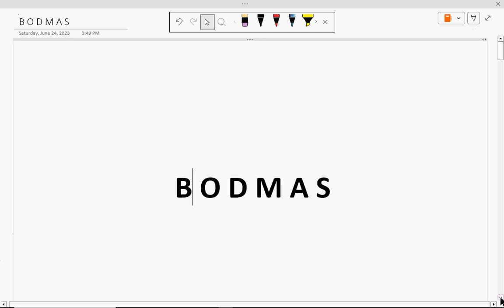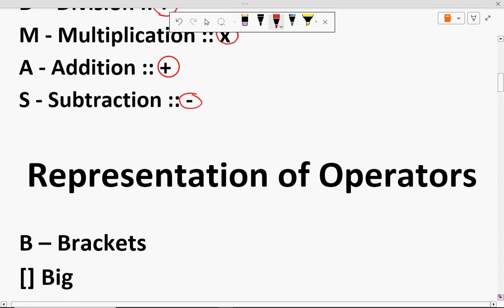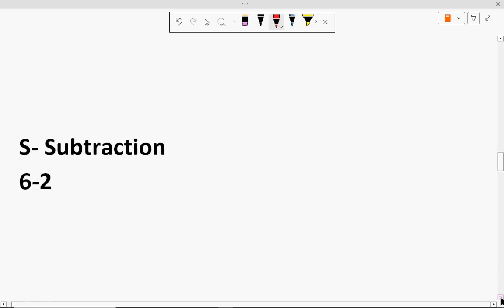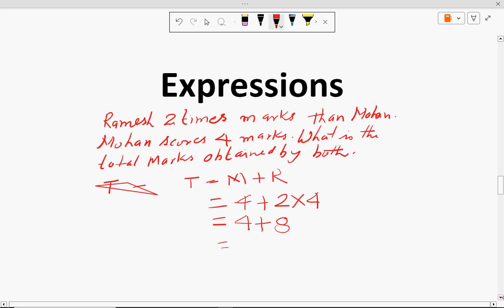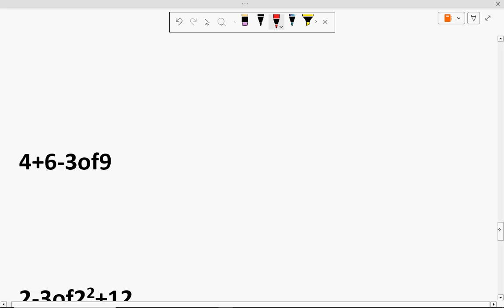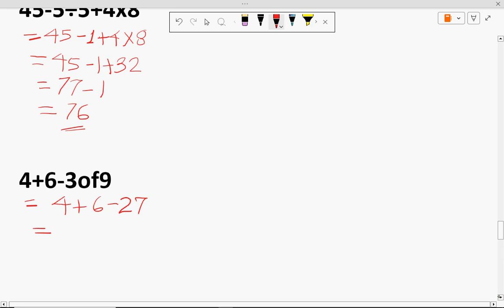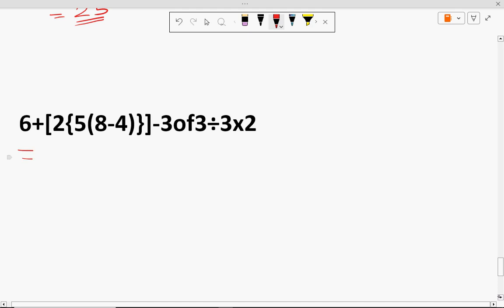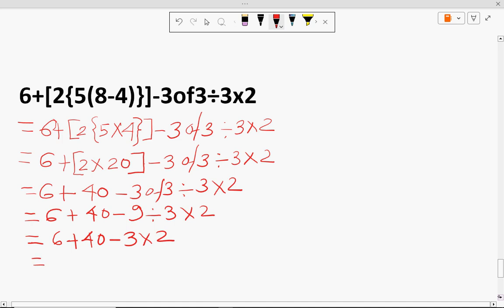BODMAS :: Maths :: Tutorials :: Sequence Of Mathematical Operations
BODMAS
Tutorials
Mathematics
Sequence Of Mathematical Operations